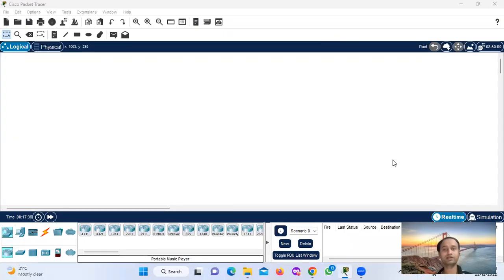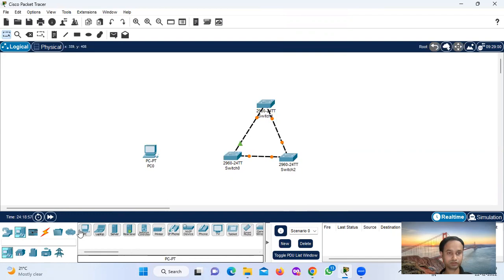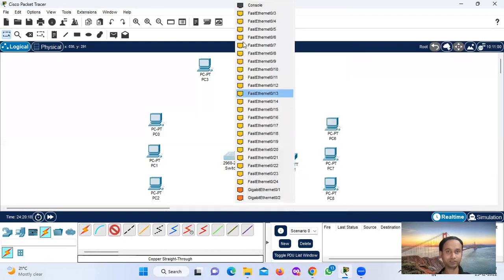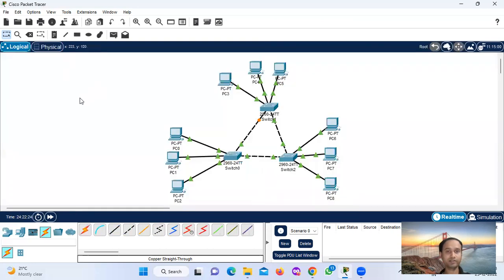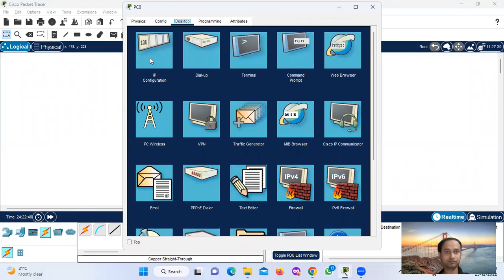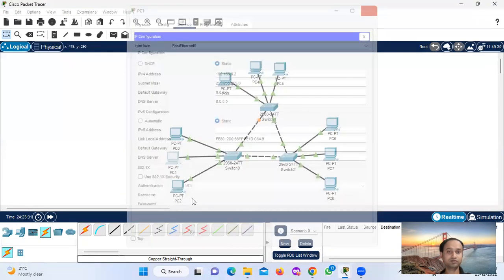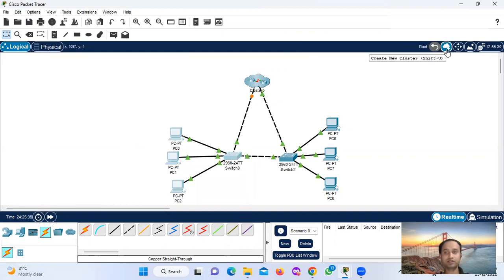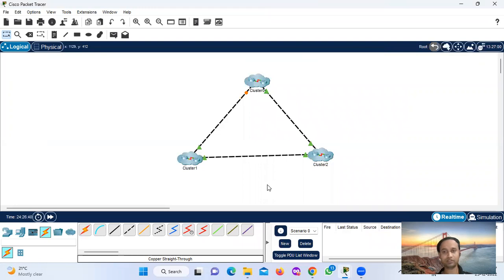Creation of Cluster Using Cisco Packet Tracer in Hindi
How to Create a Cluster Using Cisco Packet Tracer in Hindi